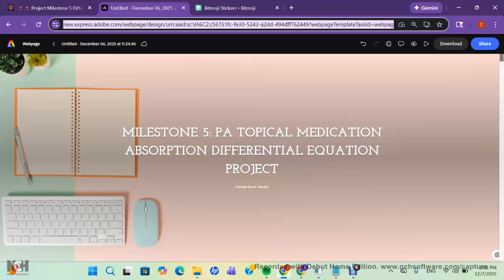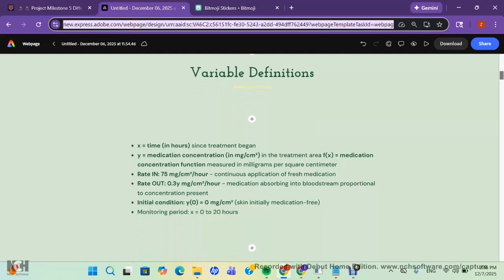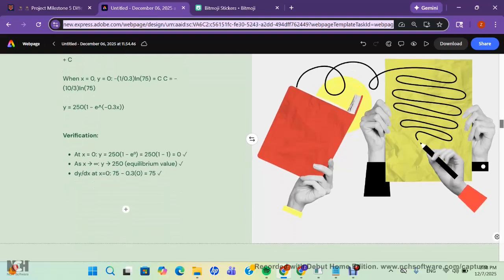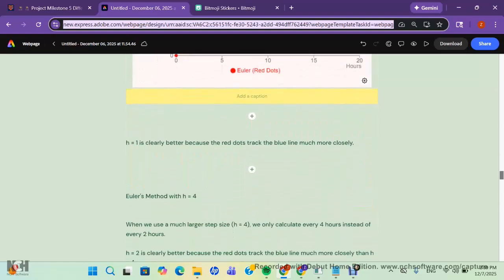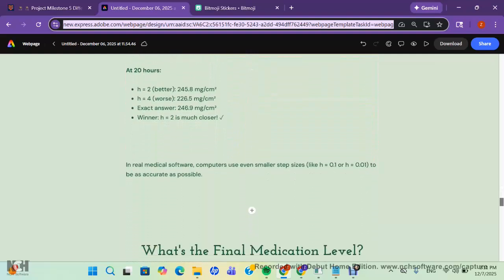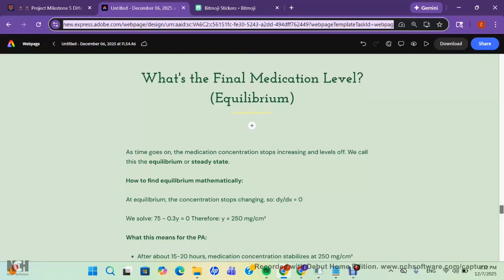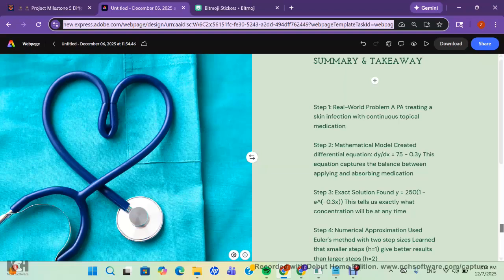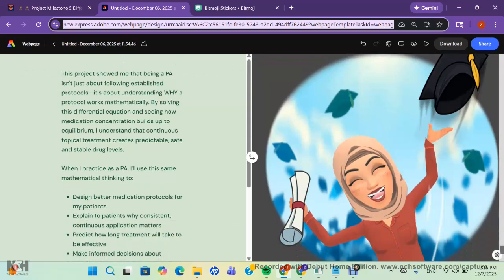MILESTONE 5: Topical Medication Absorption Using Differential Equations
Zaineb Bani-Yassin